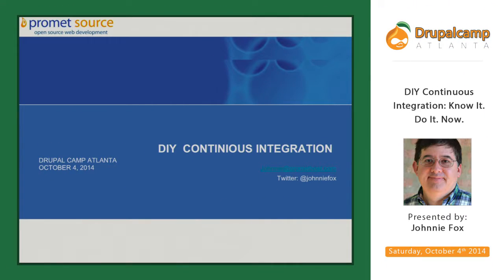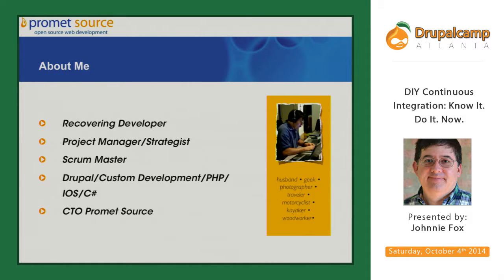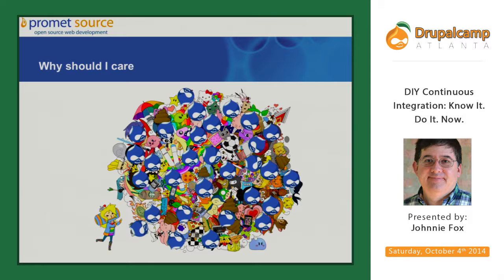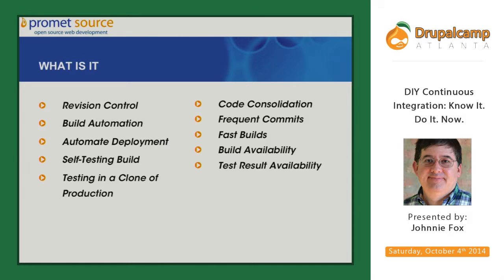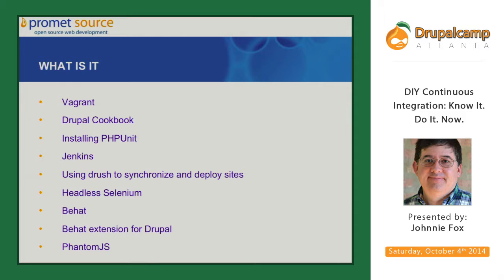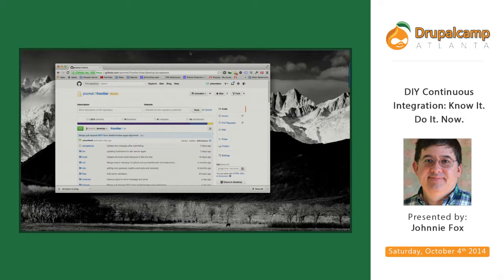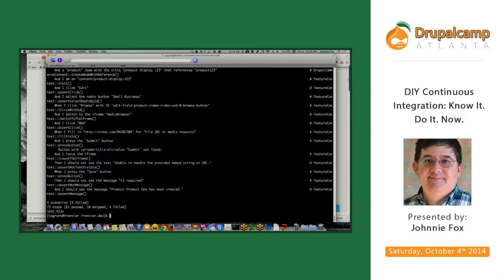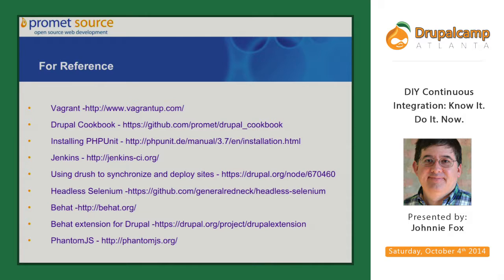DCATL 2014 - DIY Continuous Integration Know It Do It Now